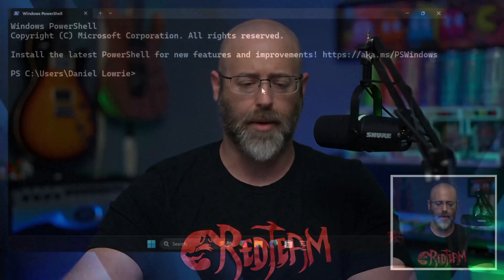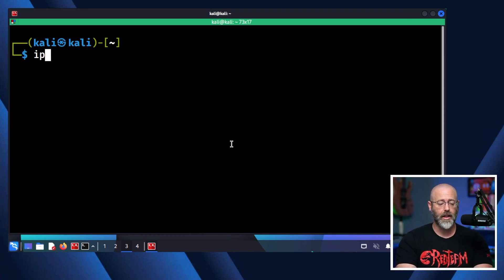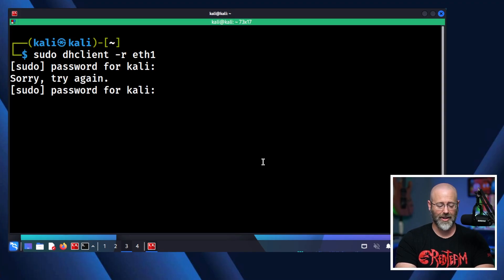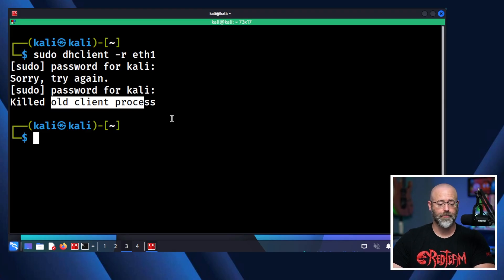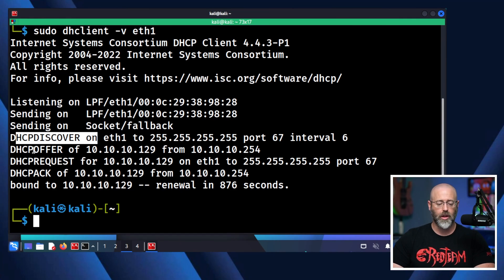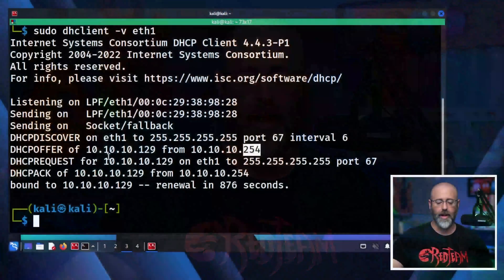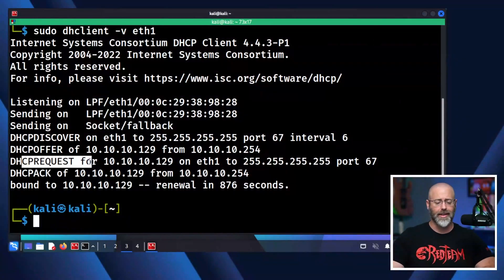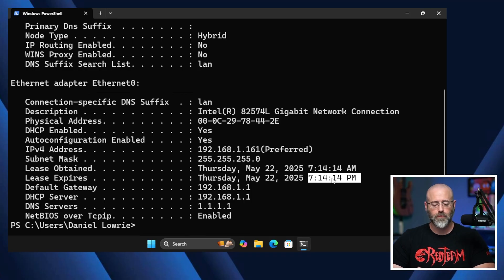Master DHCP in 20 Minutes – Leases, Reservations, and the DORA Process Explained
Want to finally master DHCP without getting lost in tech jargon? In just 15 minutes, Daniel Lowrie from Antisyphon Training breaks down the DORA process, IP leases, and DHCP reservations—so you can configure networks like a pro. Whether you’re in IT, system administration, or learning networking fundamentals, this fast-paced guide will boost your skills and confidence.

Chapters:
00:00 – What is DHCP & Why It Matters
Kick off this episode with Daniel Lowrie from Antisyphon Training, introducing DHCP in the context of networking basics. Understand Dynamic Host Configuration Protocol, how it automates IP assignments, and why it’s essential for efficient networks.
00:37 – What does DHCP do?
Learn the role of UDP ports 67 & 68, client/server interactions, and which devices use DHCP.
02:22 – Live DHCP Demo in Windows & Kali Linux
See real examples of releasing, renewing, and viewing DHCP leases using Windows and Linux commands.
05:29 - The DORA Process (Discover, Offer, Request, Acknowledge)
Step-by-step breakdown of the four-stage DHCP handshake that connects devices to networks.
08:52 – Understanding DHCP Leases & Renewals
How DHCP leases work, why they expire, and what happens during lease renewals.
13:36 – DHCP Reservations & When to Use Them
Why reservations ensure consistent IPs for servers and critical devices, and when they’re better than static assignments.
17:35 – Managing Reservations in Routers & Servers
Hands-on look at configuring DHCP reservations in routers, Windows Server, and other network hardware.
18:58 – Wrap Up & Next Steps
Final thoughts, upcoming troubleshooting episode teaser, and training resources from Antisyphon.